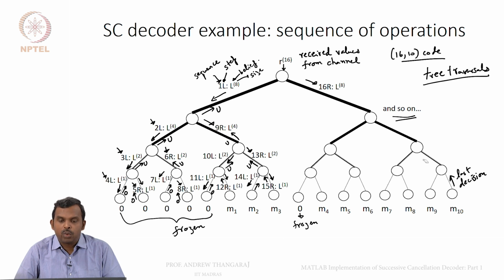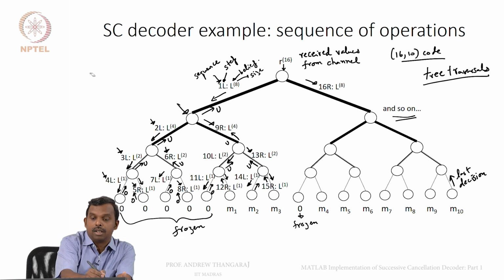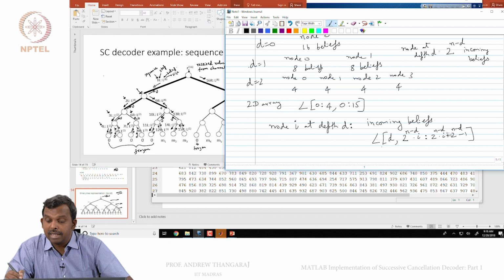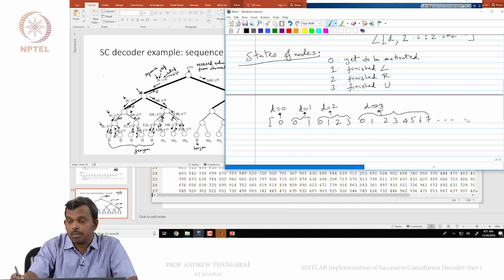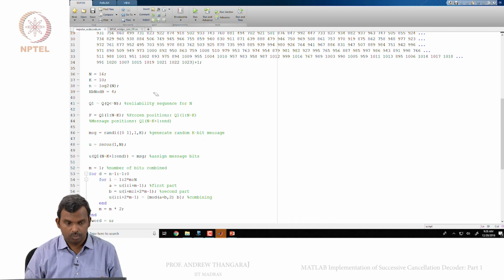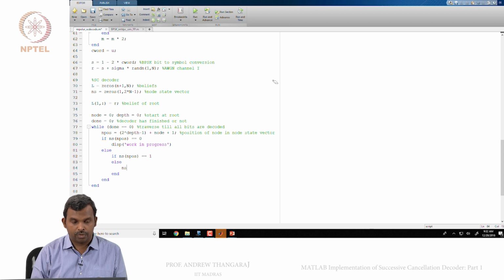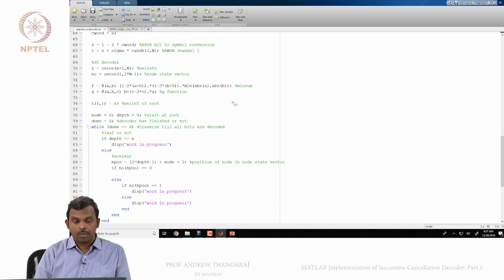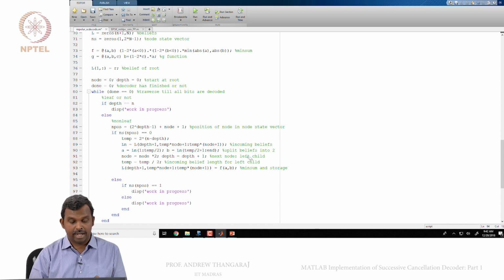MATLAB Implementation of Successive Cancellation Decoder: Part 1